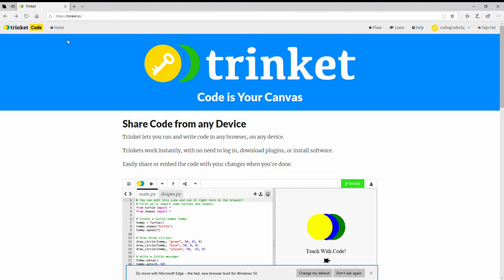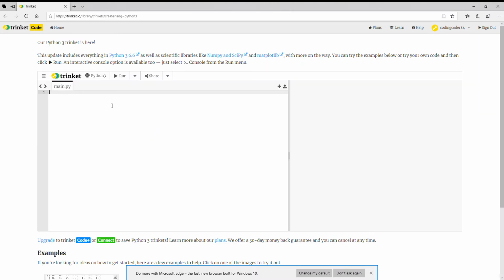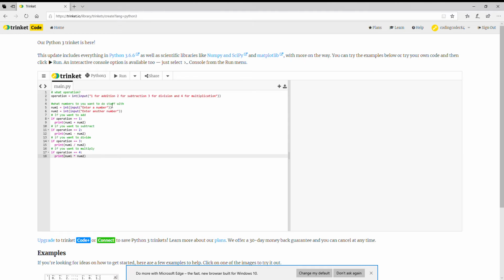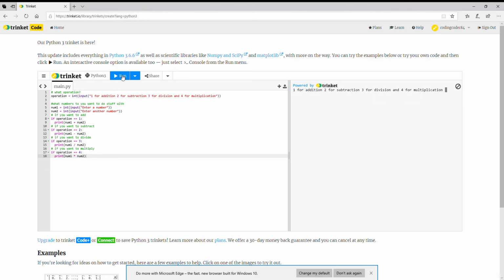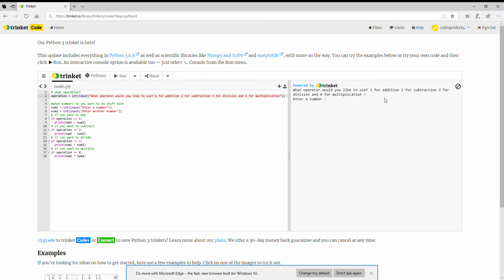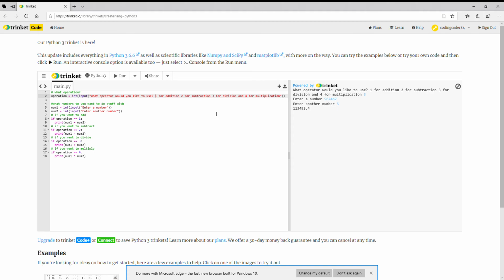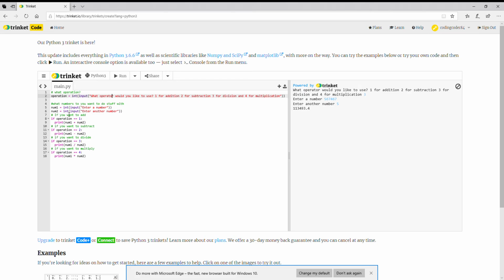How to make a calculator in python 3 for BEGINNERS - Quick and Easy!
Here is the python 3 code for the calculator if you want to play around with it:

# what operation?
operation = int(input("What operator would you like to use? 1 for addition 2 for subtraction 3 for division and 4 for multiplication"))

# what numbers do you want to do stuff with
num1 = int(input("Enter a number"))
num2 = int(input("Enter another number"))
# If you want to add
if operation == 1:
  print(num1 + num2)
# if you want to subtract
if operation == 2:
  print(num1 - num2)
# if you want to divide
if operation == 3:
  print(num1 / num2)
# if you want to multiply
if operation == 4:
  print(num1 * num2)